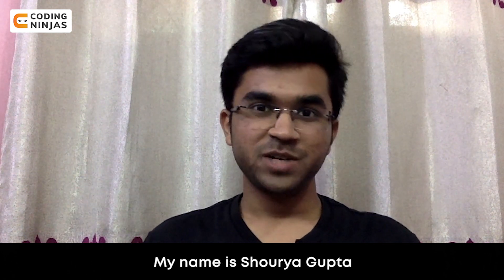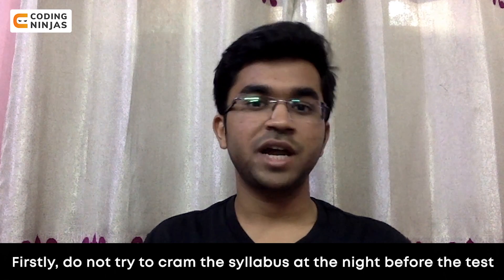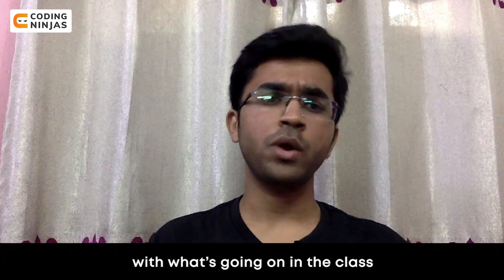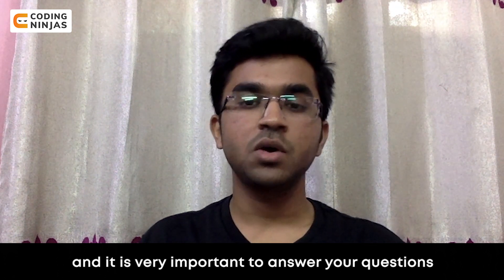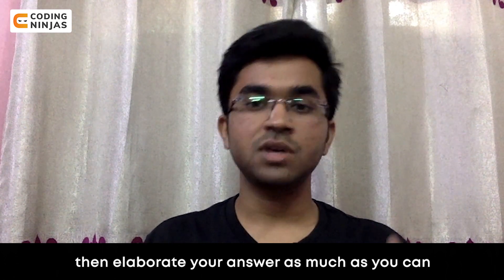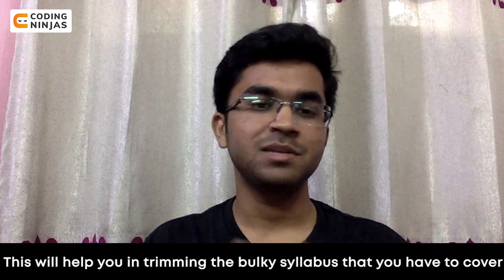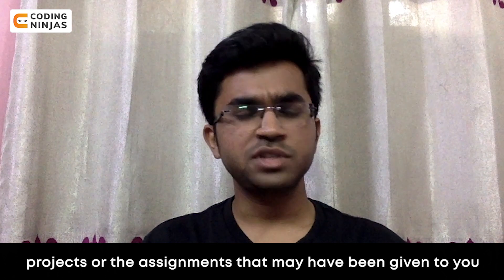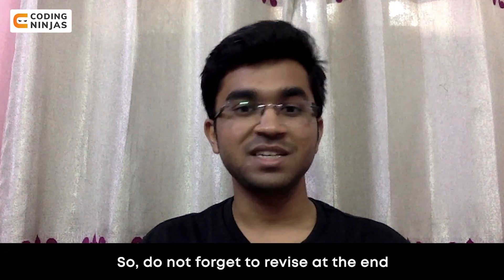How To Maintain Good CGPA For Placements | Tips To Maintain Good CGPA | Coding Ninjas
BEST FREE Resource To Learn DSA, C++, Python, Java, Web Development, Competitive Programming,

In this video, we will be talking about How To Maintain a Good CGPA For Placements.

How To Maintain Good CGPA For Placements | Coding Ninjas